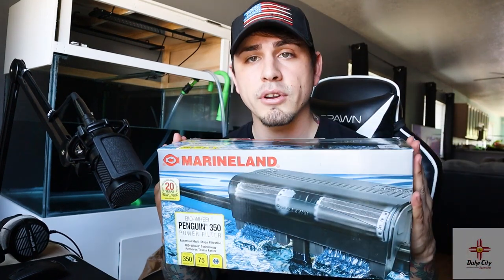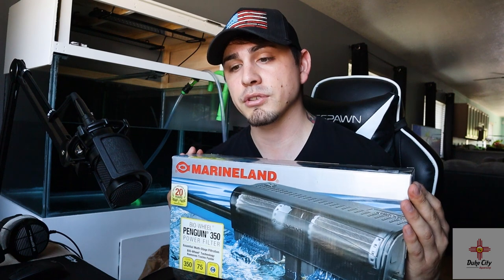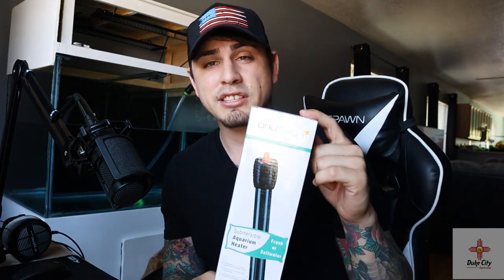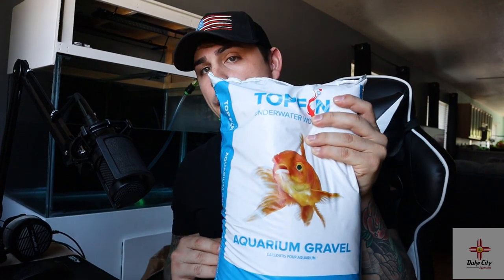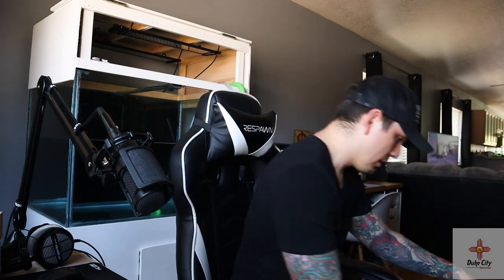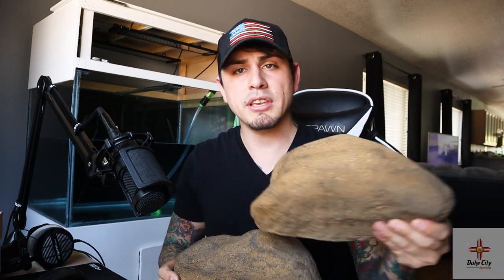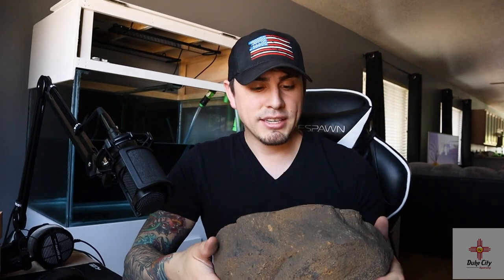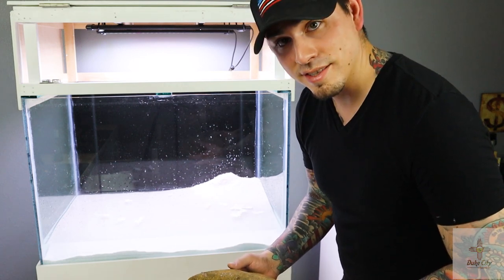ADDING FISH TO THE 90 GALLON!!! DIY AQUARIUM AND STAND BUILD (4/4) (2019)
Hello and welcome to the fourth and final episode of my DIY aquarium stand and build series. This series was so much fun to make i hope you enjoyed it as much as i did. Check out the other episodes here.

Here is everything i used in the video :)

I couldnt find the link for the substrate but i got it at petsmart :)

HOB filter

Air pump

Air Disc